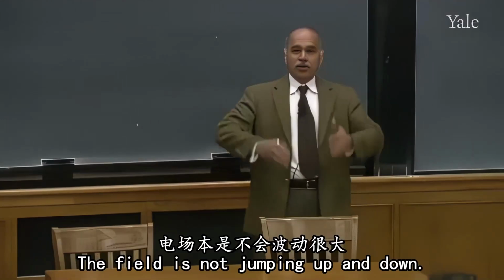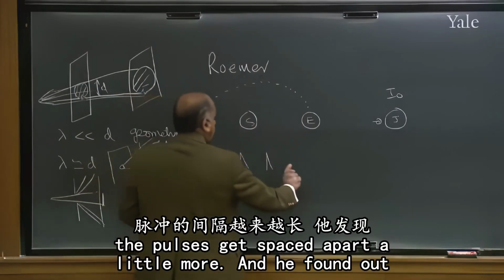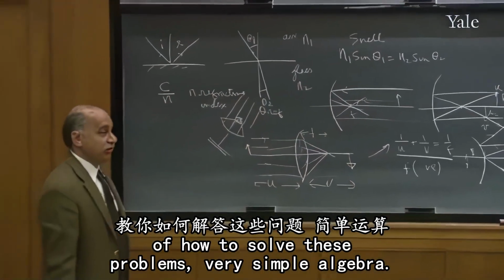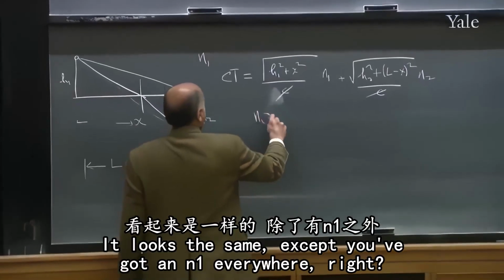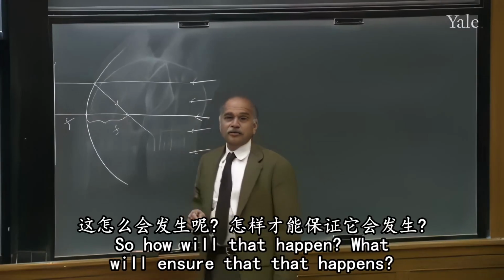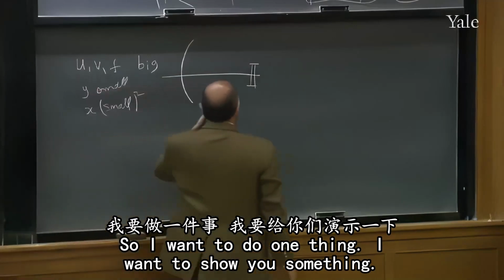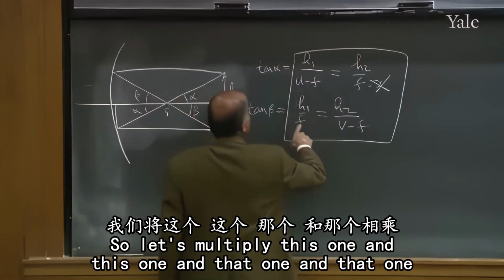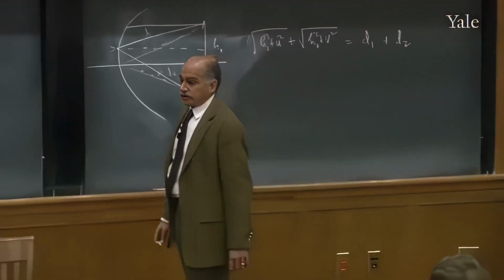40 Ⅱ 16 光线与几何光学（一）